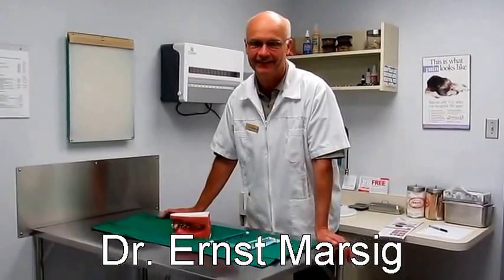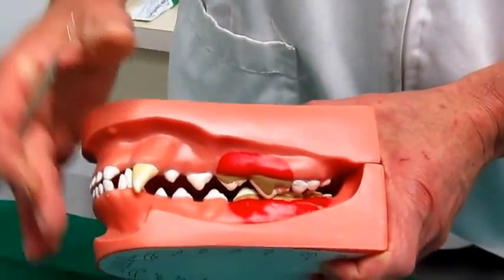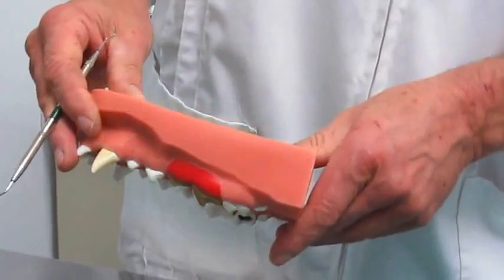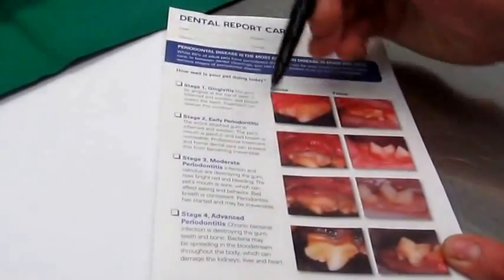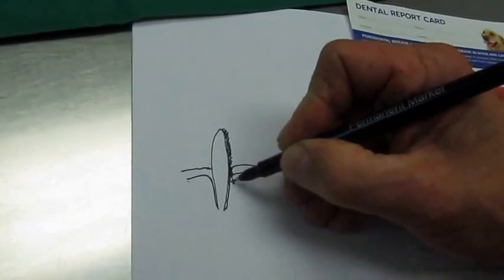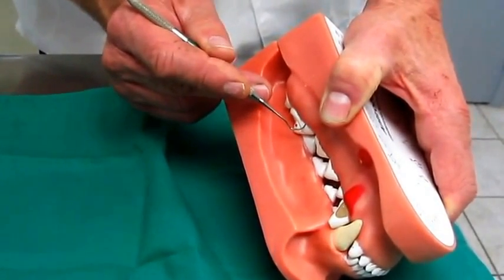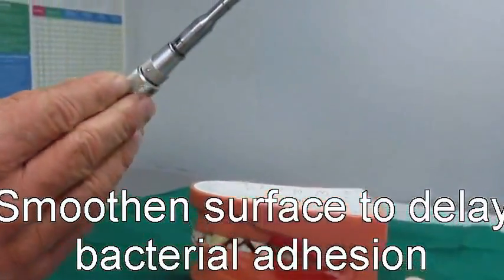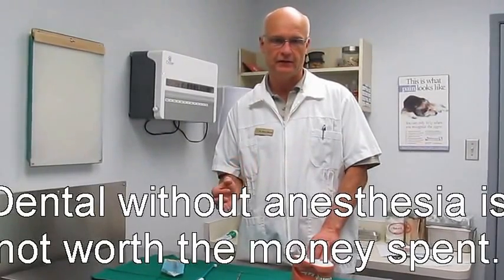Anesthesia-free dental cleaning in Markham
If you want to have your dog's or cat's teeth cleaned without anesthesia, you have to watch this video. Dr. Marsig explains clearly that it is, in his words "a waste of money". It cleans only part of the surface and has no lasting effect. Watch this 5 minute video to be informed.